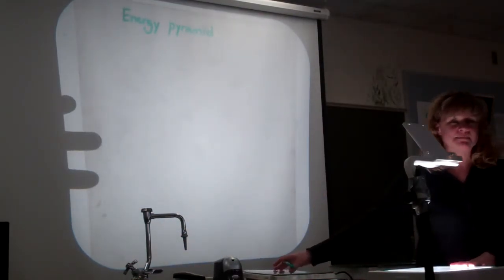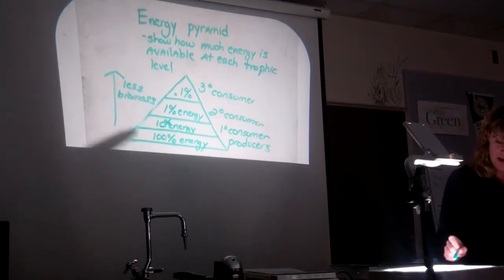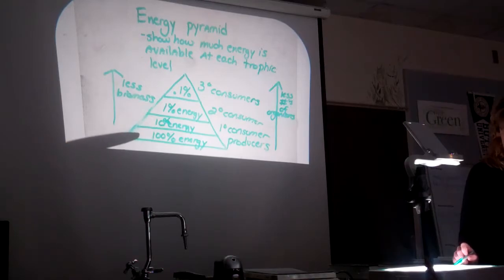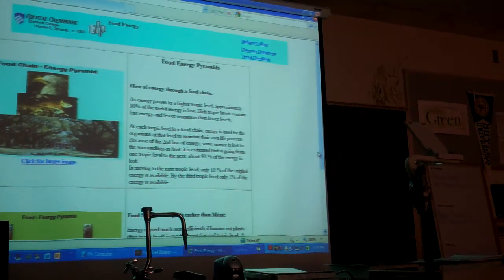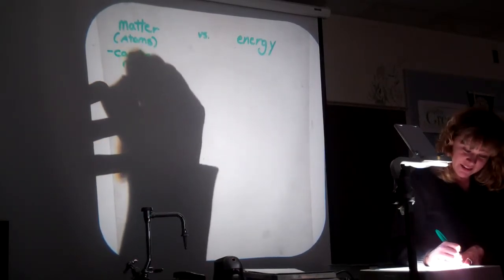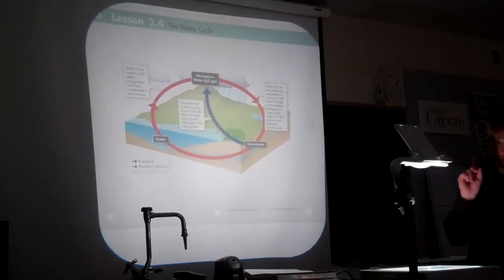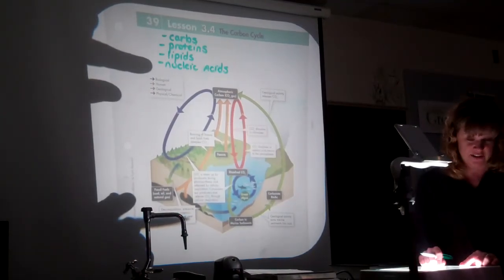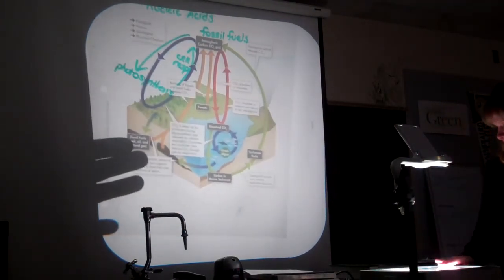Basic Biology Notes Monday, March 4, 2013